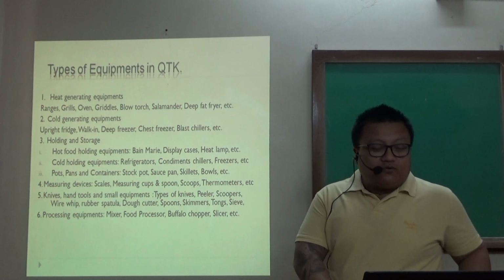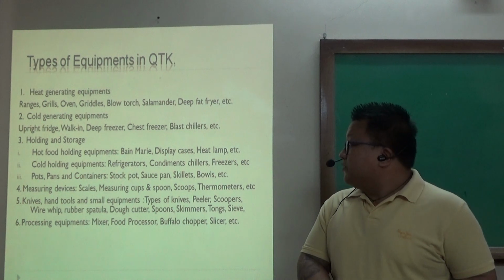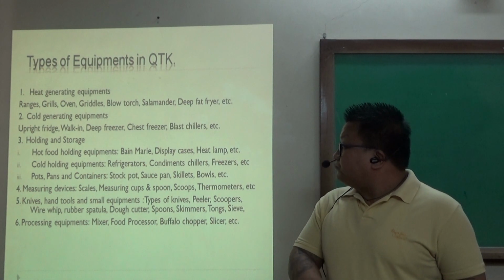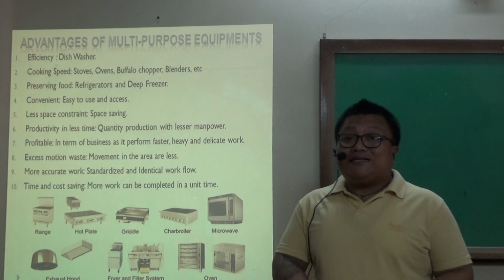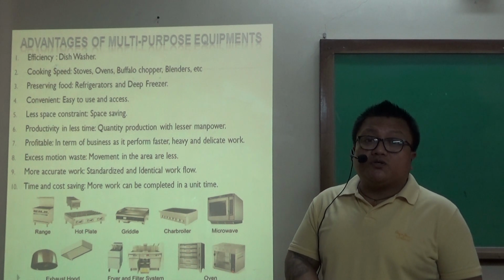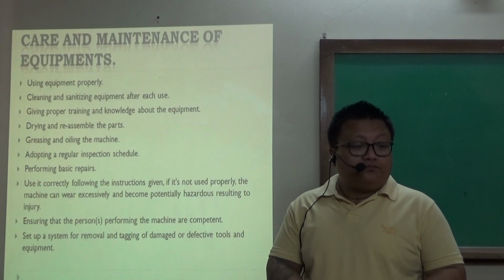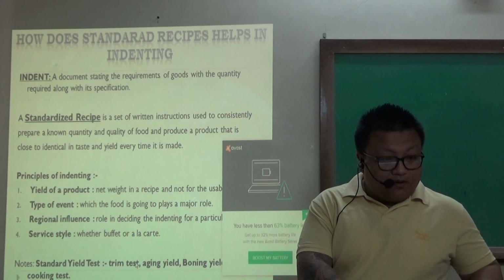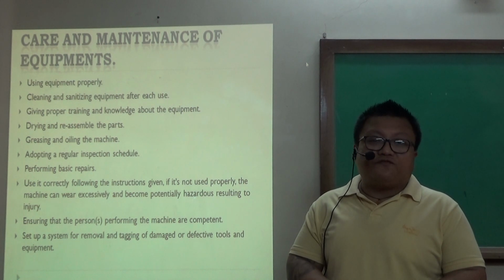4th Semester Unit -I Types of Equipment (QTK)and advantages of using multipurpose equipment.18.03.20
B.Sc in Hotel Management 4th Semester of Food Production  Operations